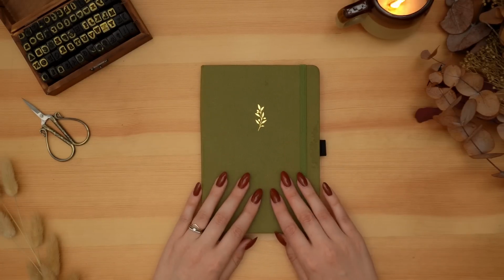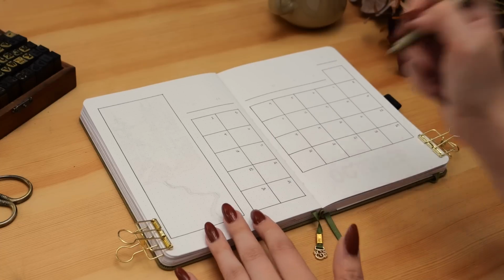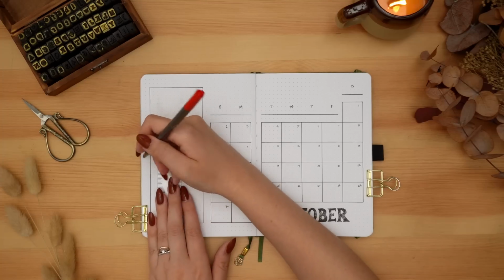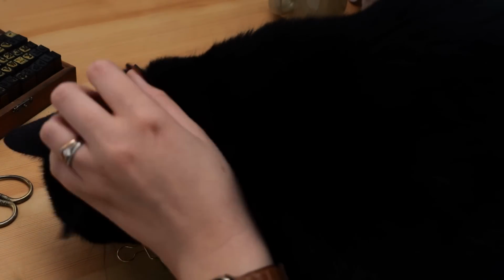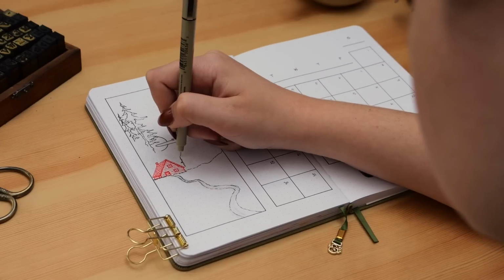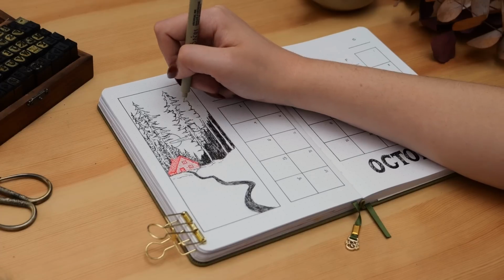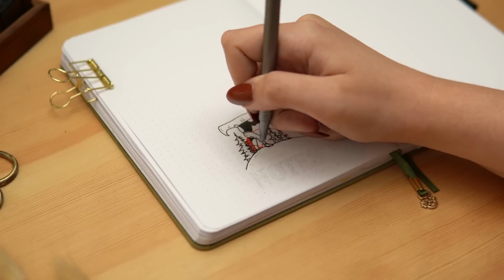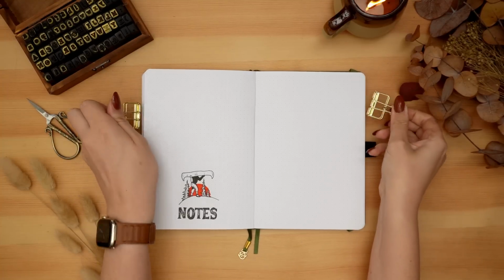October 2022 Bullet Journal Setup | Plan With Me in my Husband's BuJo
This week I'm setting up my husband's bullet journal with a simple theme in honour of his love of spending time in the wilderness! Come plan with me & let's get our bujos set up for October ✨

- Notebook: PBB x A&O Olive Branch A5 Notebook (sold out)

- Sakura Micron Archival Ink Pen in 01
- Steadtler Triplus Fineliner in Red (I said stabilo in the video but it's definitely a staedtler!)
- Pickett Circle Master Template 12041
- Tombow Mono Plastic Eraser
- Mini Gold Wire Clips

- Sony A6600 (B-Roll/side cam/face cam)
- 30mm F1.4 Sigma Lens
- Sony A6400 (tabletop cam)
- A6600’s Kit Lens
- Panasonic LUMIX GH6 (kit lens)

✨FAQs
What does your channel name mean? I picked "Plant Based Bride" for my blog when I started it back in 2015 as I was starting the process of planning my vegan wedding and wanted to document it. I have been vegan for 8+ years and married since 2016!
What's your real name?  Elizabeth
Where are you from? I'm a Canadian from Toronto, Ontario.
Are you a natural redhead? No, I'm naturally a brunette. I dye my hair using Herbatint 8R.
Are your nails natural? Nope, they're press ons and I do them myself (see how in this tik tok
What nail polish are you wearing? Brownstone by Cirque Colors.